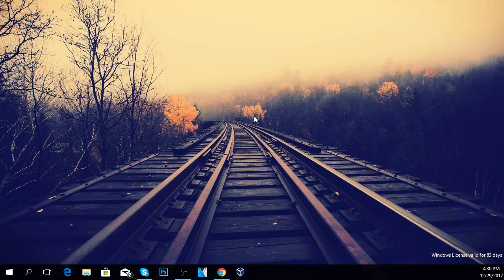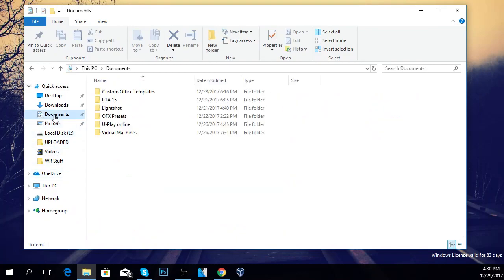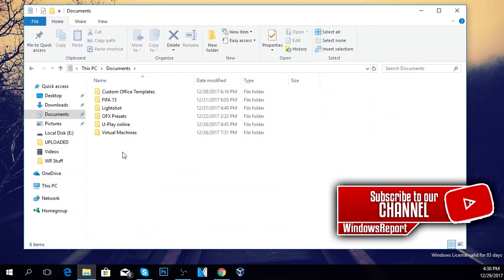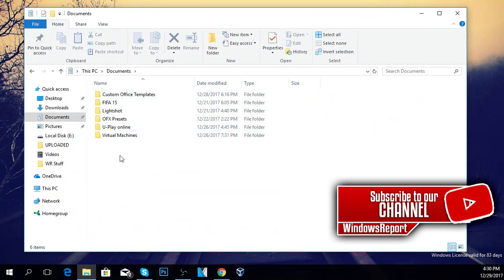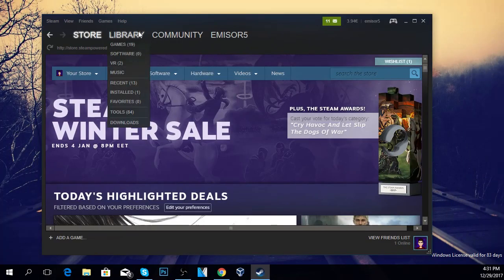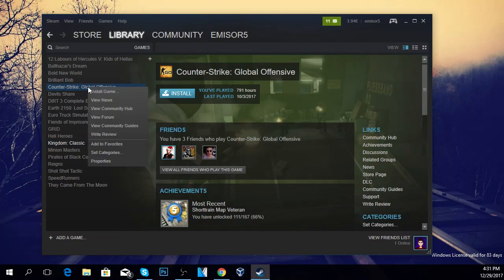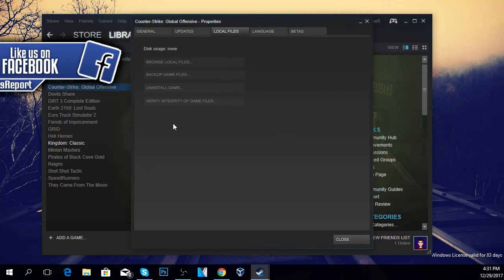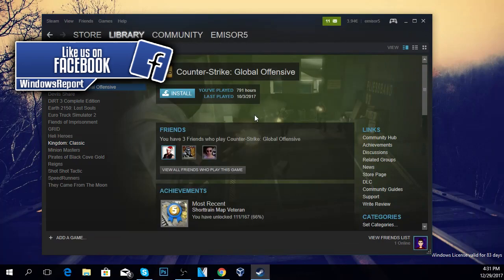Fix: Dead by Daylight has Stopped Working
| ⚙️Try Fortect to fix and optimize your PC like a Pro

In this video I'm going to show you how to fix the Dead by Daylight has Stopped Working error, using a really quick and simple solution. The error can be easily fixed by refreshing the game from steam.